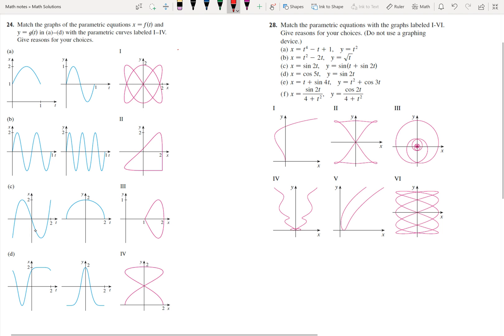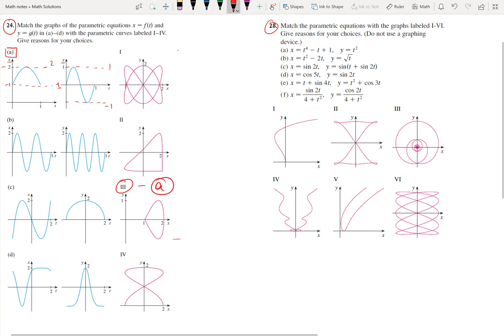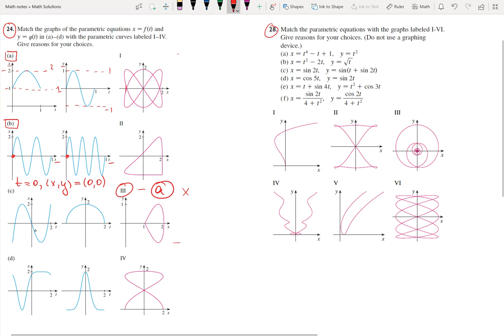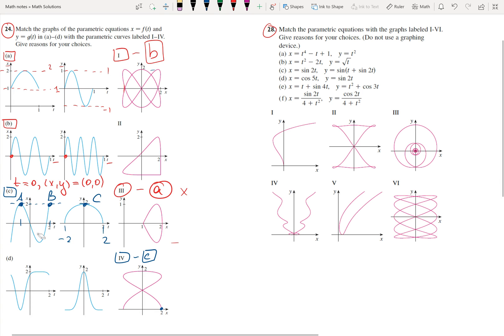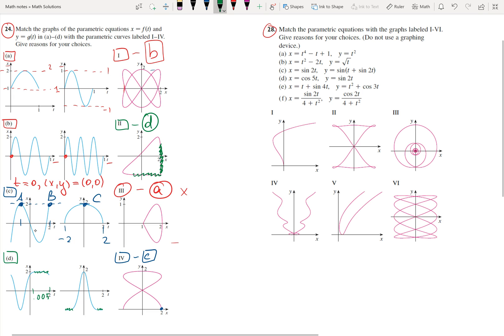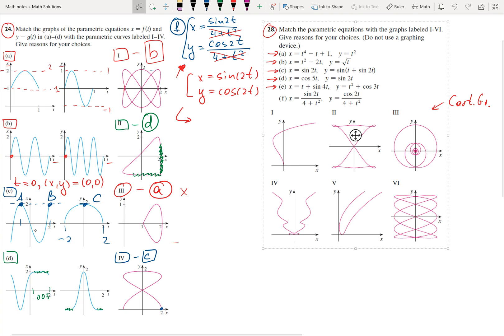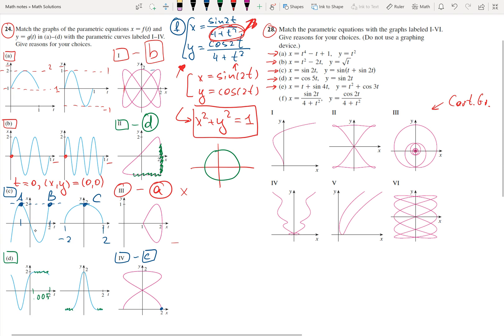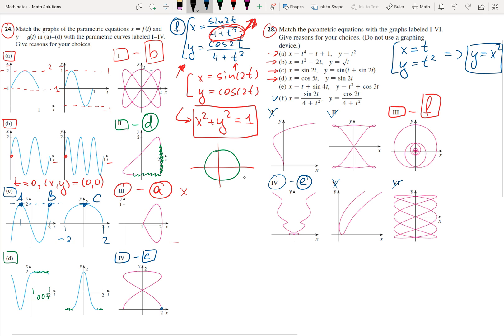Example of Parametric equations. Matching Graphs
Parametric Equations. In this video, we are going to solve two problems from Stewart Calculus. Our goal is to match parametric and Cartesian graphs.